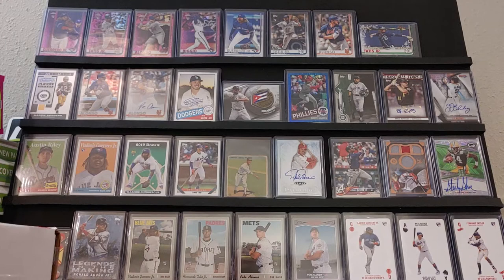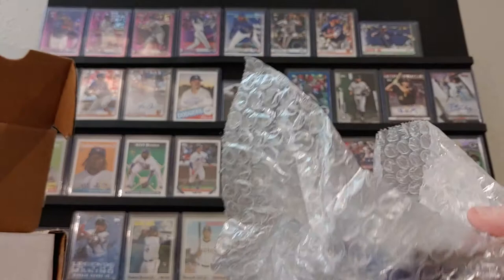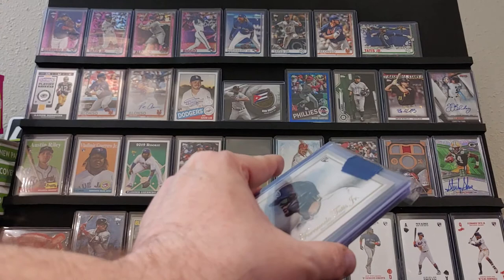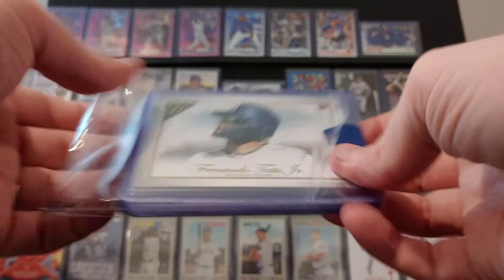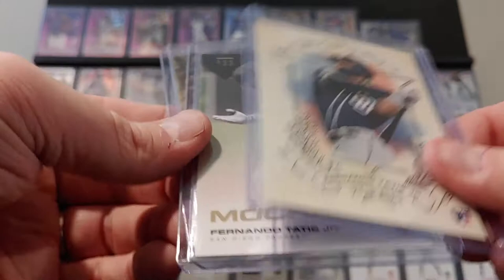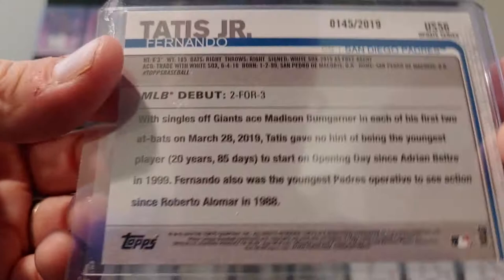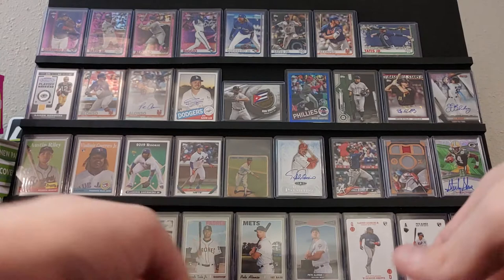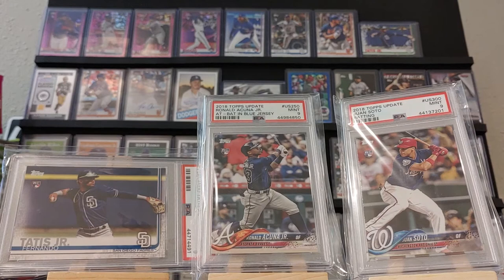Mail Day! Missouri Cards Great Rookie Hits Tatis Acuna Soto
March 13th 10PM CT
2020 Topps Opening Day Hobby Box
2019 Topps Big League Hobby Box
2019 Topps Gypsy Queen Blaster Box
2019 Donruss Blaster Box
2015 Panini Contenders Blaster Box
$4/Team $3/Shipping or

Or for quickest response comment on this video.

PC: Vintage, 90's Inserts, Ken Griffey Jr., Frank Thomas, George Brett & Bo Jackson

Hoarding: Acuna, Soto, Tatis, Bichette Rookies

Project: 2020 Topps Heritage Royals